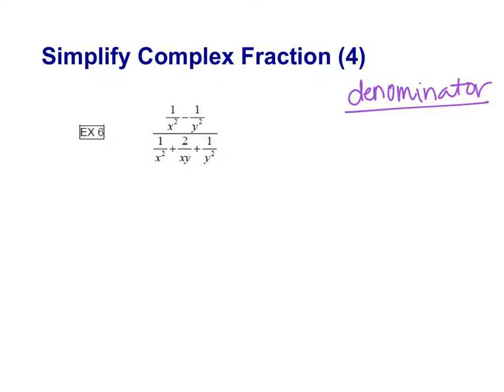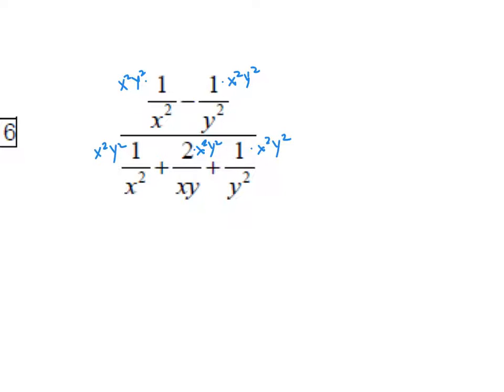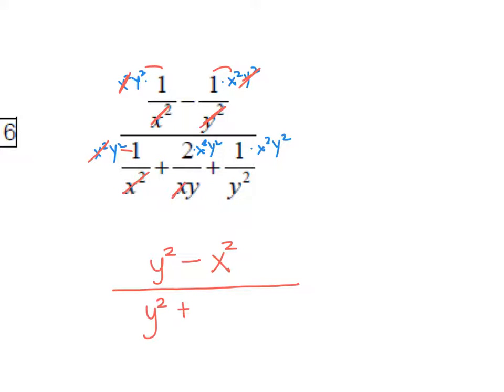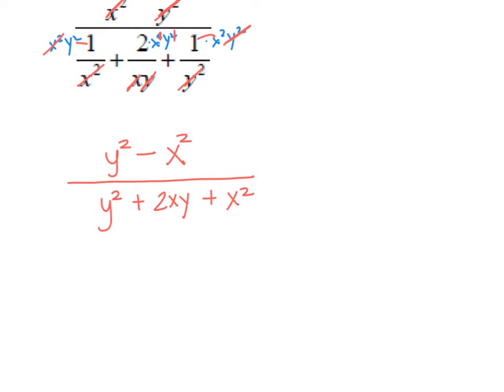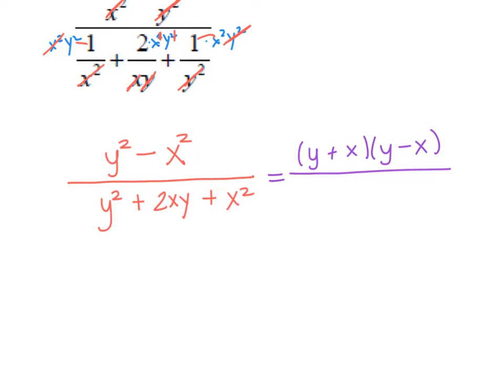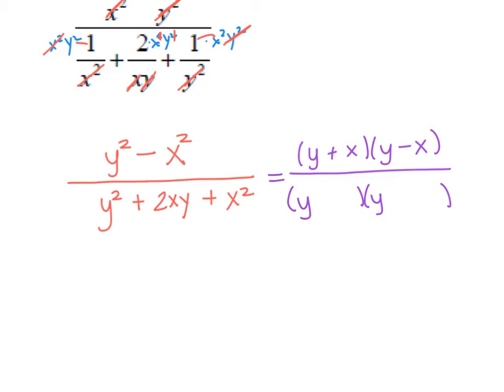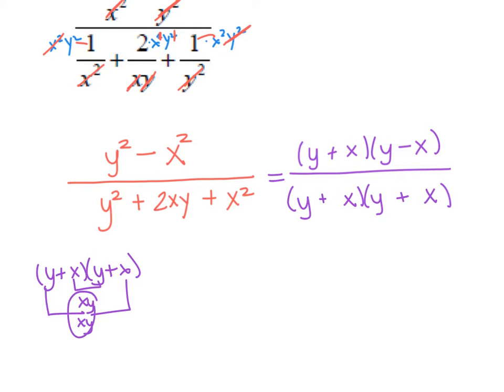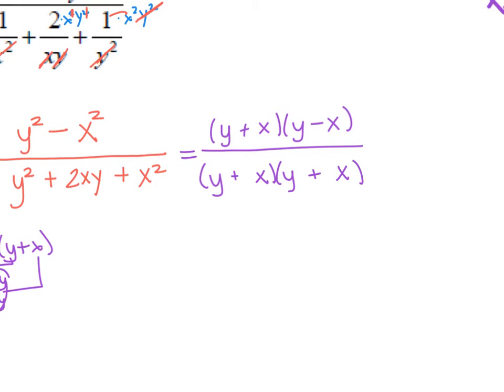Simplify Complex Fraction (4)